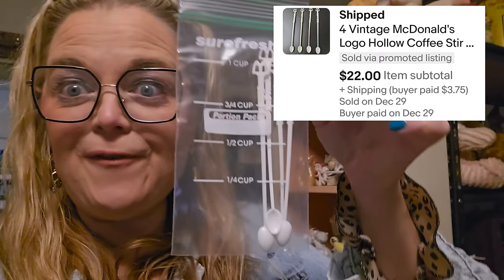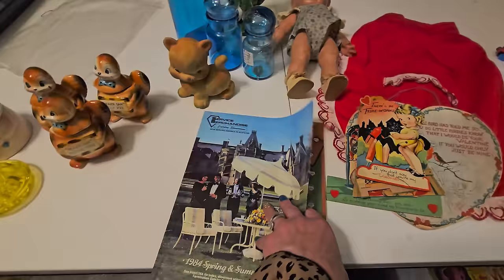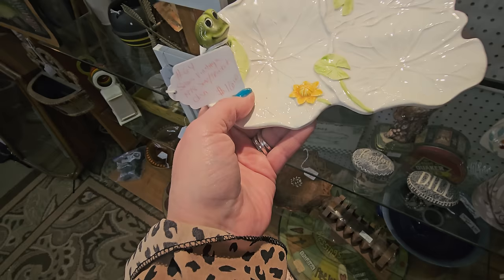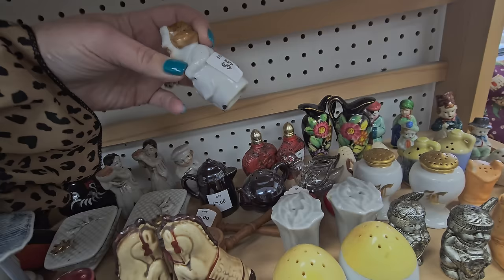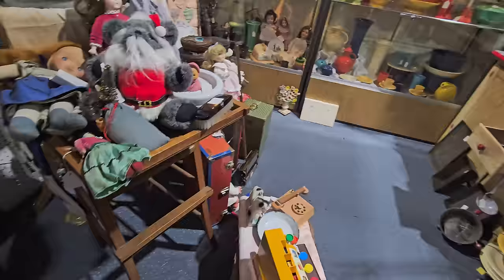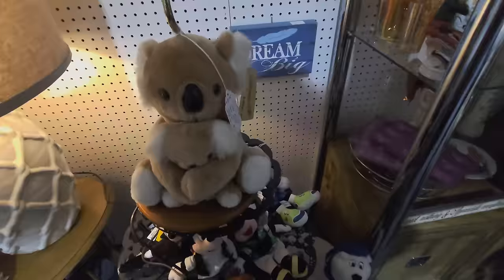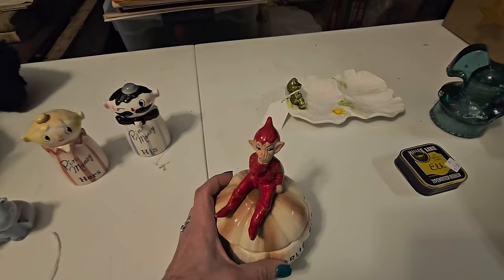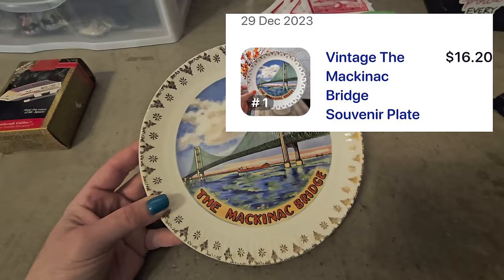My Last Vlog | Antique Mall Shopping | Ebay Sales | Virtual Antique Marketplace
In this My Last Vlog of 2423, we'll go shopping for vintage and antiques at one of Indiana's largest antique malls, Exit 76 Antique Mall. While it's a very large mall, I didn't find a whole lot. You'll see what I bought in my haul. I also share my recent sales on Ebay and Virtual Antique Marketplace.
Hope you enjoy my last vlog of 2423 as much as I did filming it! Cheers to 2024!!

Lensmart
USE THIS CODE TO SAVE 25%!
Use this code at checkout: MISTY

USE CODE: thrifterjunkervintagehunter

Link to my Ebay Store

📬 Cards/Friend Mail
Misty Pate